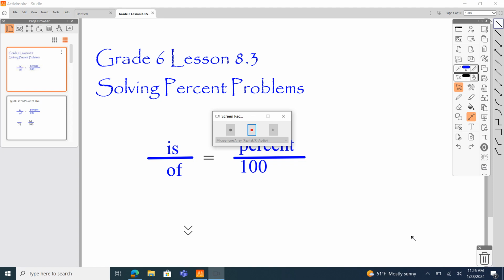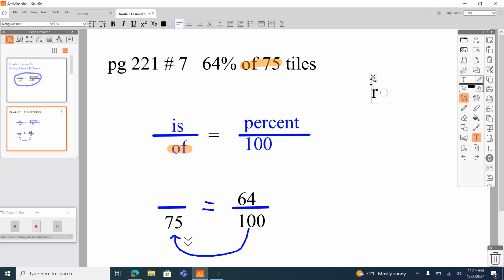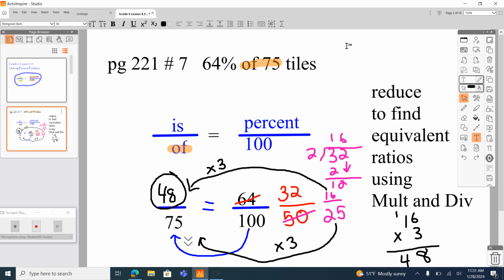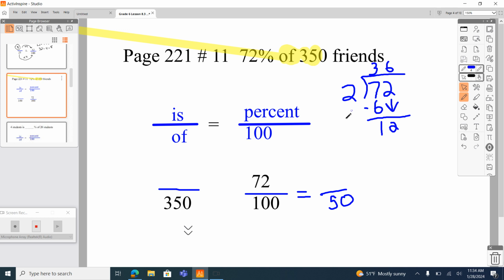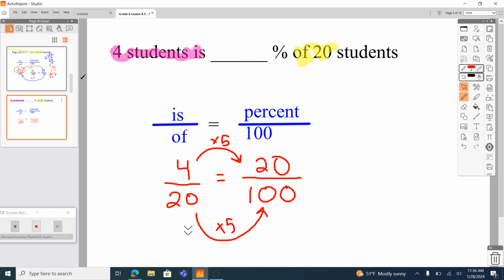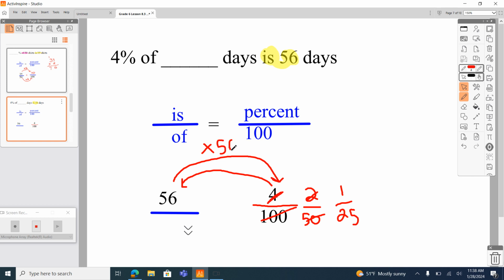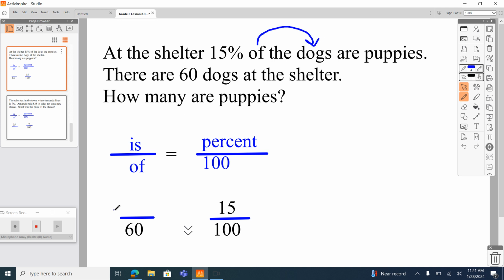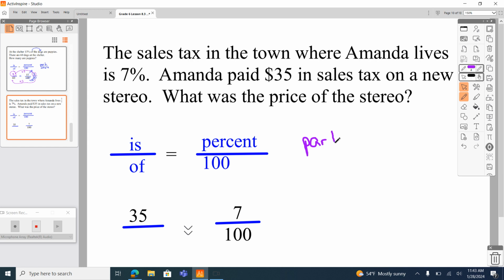Grade 6 Lesson 8 3 Solving Percent Problems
How to solve percent problems including word problems using is and of